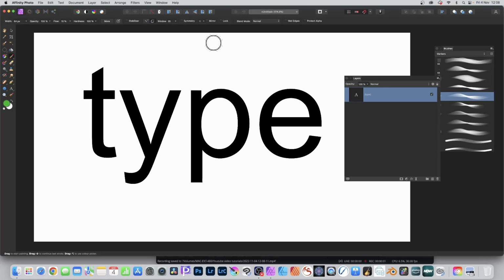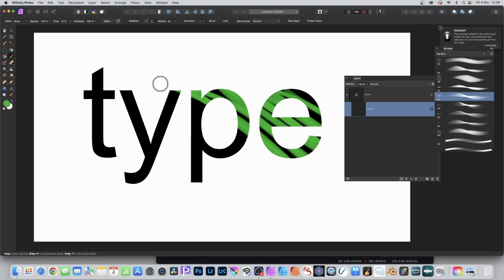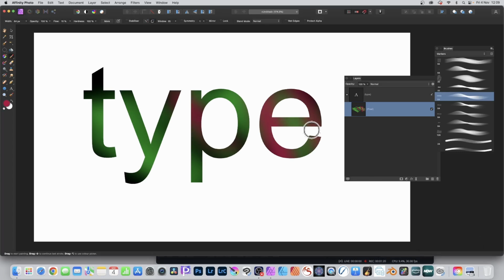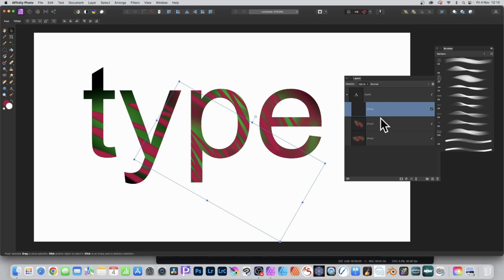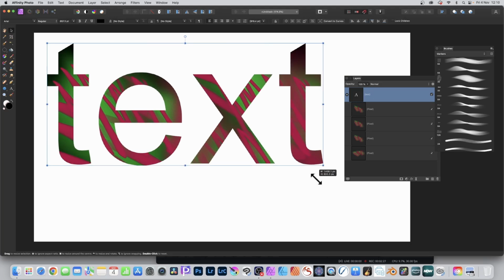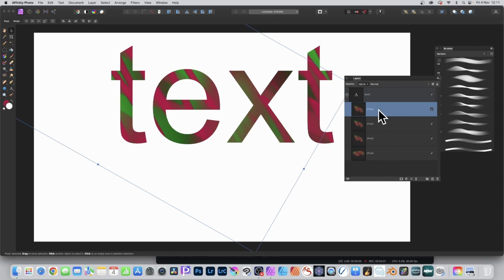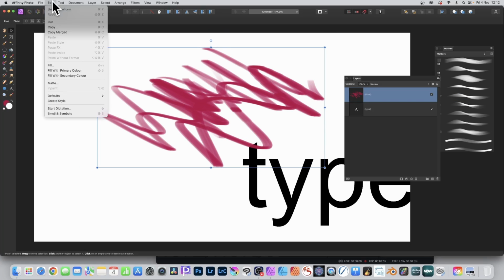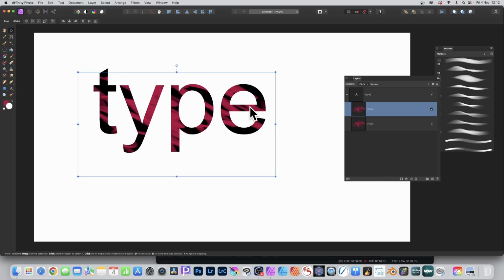How To Put Brushes Inside Text In Affinity Photo Type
How to put / place brush strokes inside text / type in Affinity Photo - two methods to add brush strokes inside text (or type / characters / letters)